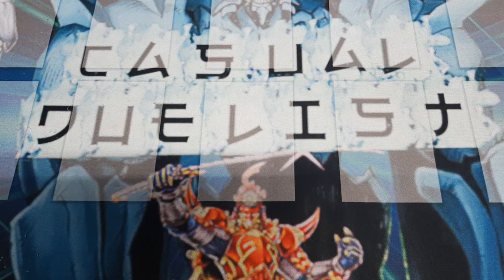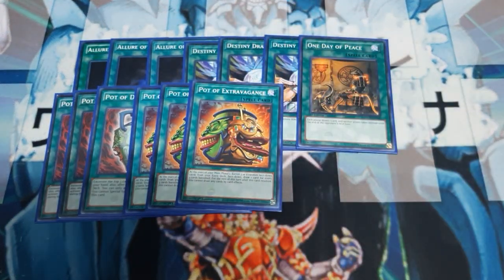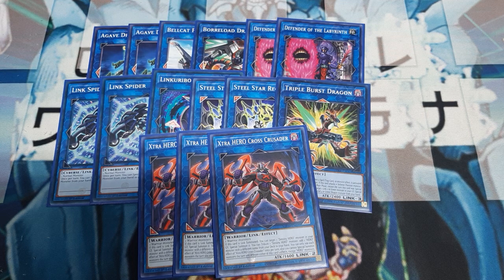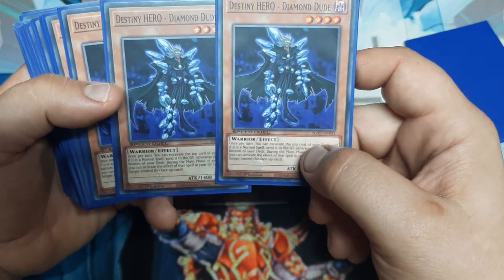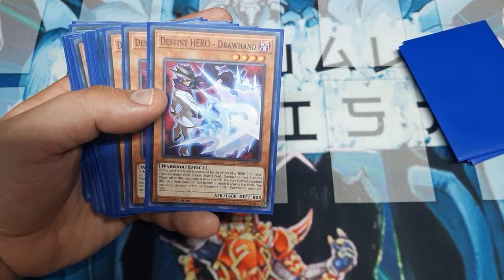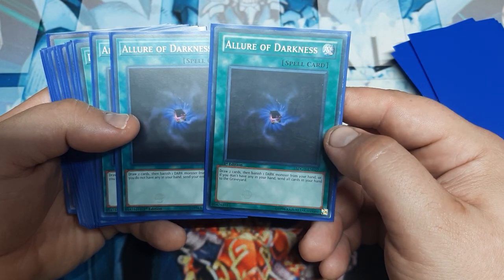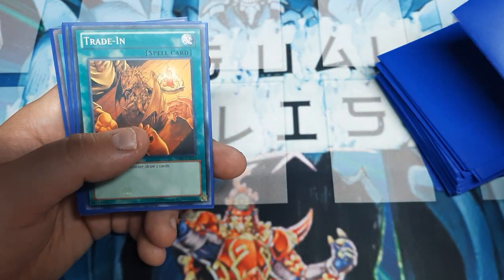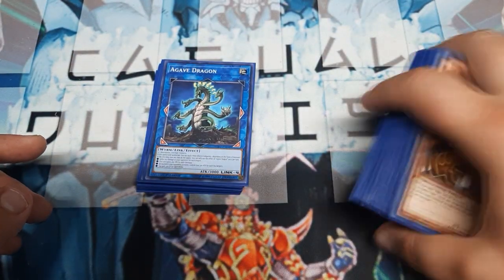Common Charity Destiny Hero Exodia Deck Profile August 2022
Todays deck is a common charity take of my previous advanced format exodia build that utilized the destiny hero deck as the main platform.  I do hope you all enjoy this one, and of course, I hope you all have a great day.